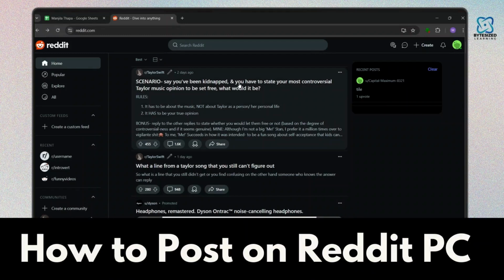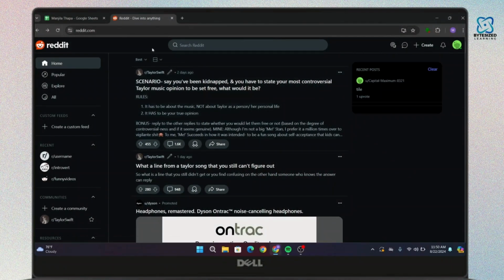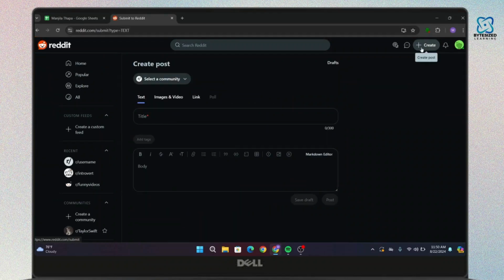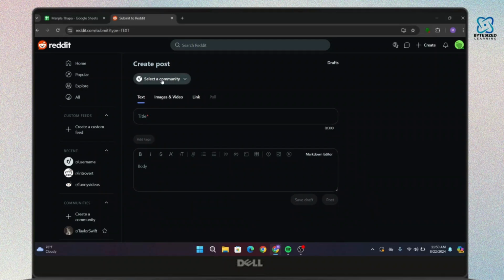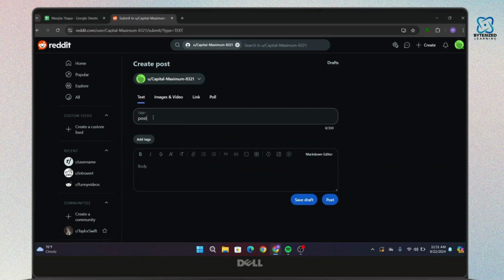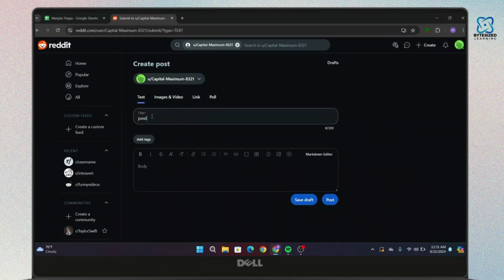How to Post on Reddit PC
Are you new to Reddit and wondering how to post? This quick tutorial walks you through the entire process. From opening Reddit and logging in to selecting a community, creating a post, and formatting it, you'll learn everything you need to get started. Whether you want to share text, images, videos, or polls, this video has you covered. Follow these simple steps and start posting on Reddit today!

Chapters
00:00 - Introduction Learn how to post on Reddit from start to finish.

00:05 - Open Reddit Open the Reddit app or website.

00:10 - Log In Ensure you're logged into your Reddit account.

00:15 - Navigate to Create Post Go to the top right corner and click the "Create" button.

00:20 - Choose a Community Select the community where you want to post.

00:30 - Add a Title Type a title for your post.

00:40 - Add Content Include text, images, a video link, or a poll.

00:50 - Format Your Post Edit and format your text using available options.

01:00 - Post or Save Draft Click "Post" to publish or "Save Draft" to save your post.

01:10 - Conclusion You’ve successfully posted on Reddit. Like and subscribe for more tips!